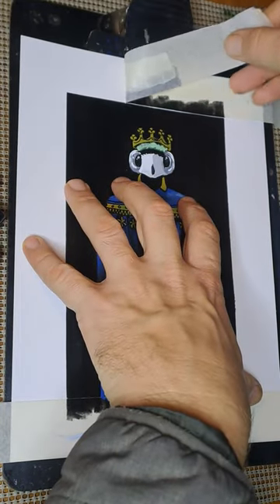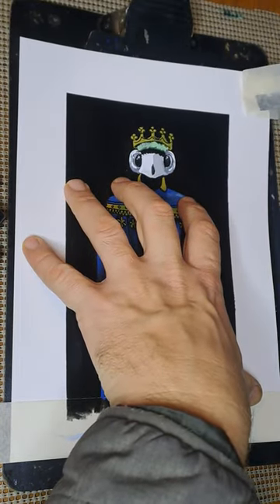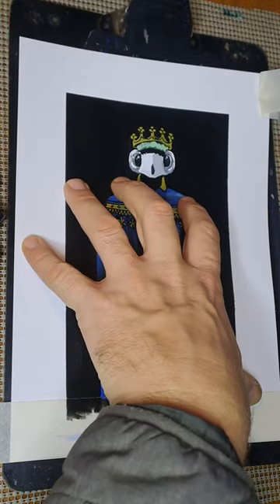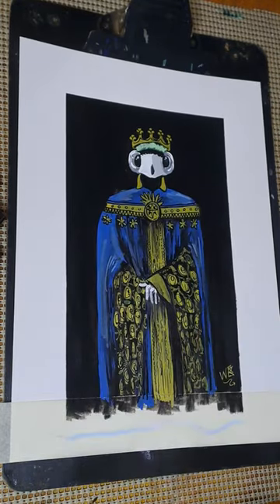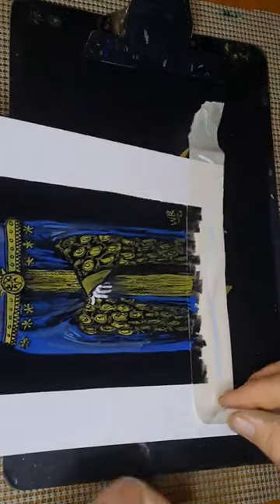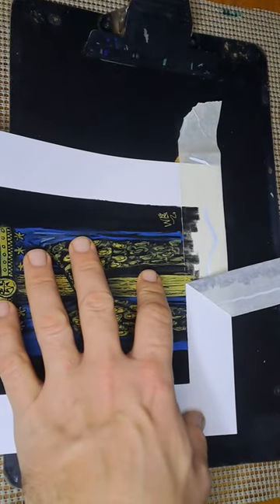Pellucid Hawk Moth with Posca Markers